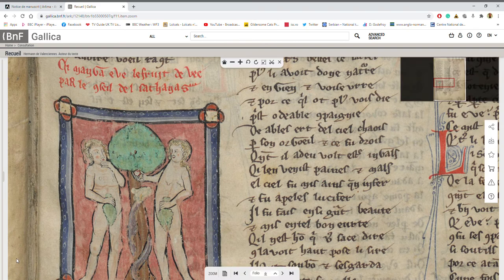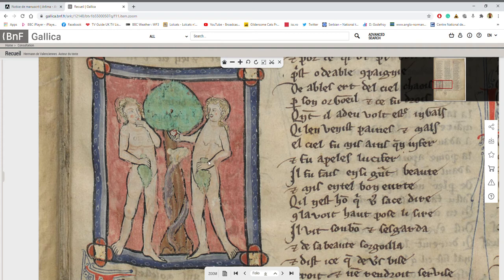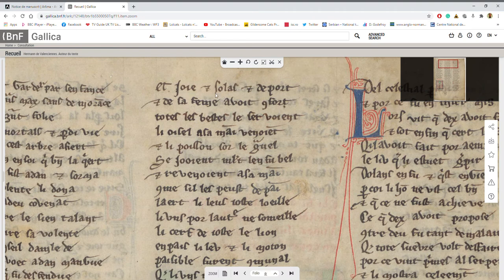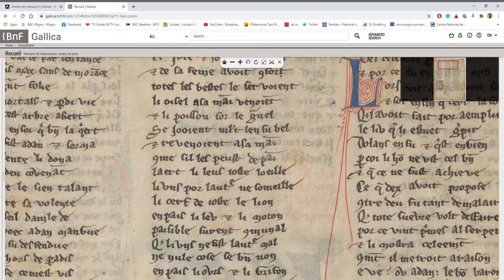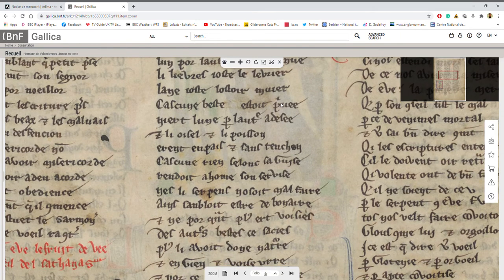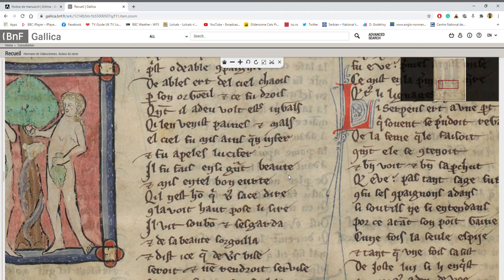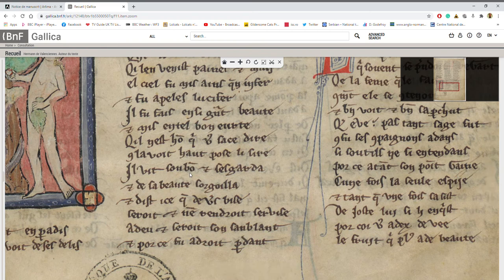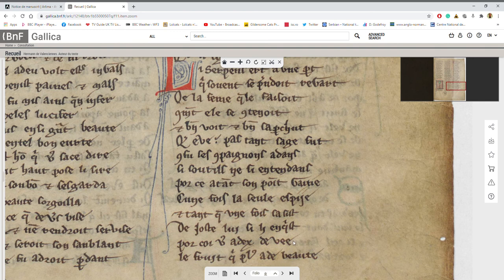Introduction to the ms. 3516 de la Bibliothèque de l'Arsenal.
Introduction to the ms. 3516 de la Bibliothèque de l'Arsenal. Mostly turns into a video on medieval abbreviations and the difficulties of transcription.

Totally forgot to mention, this is from the Herman Bible, by Herman de Valenciennes.

My pronunciation is a mix of modern French and what scholars say Old French sounded like.

Ms. is property of the BnF but in the public domain.